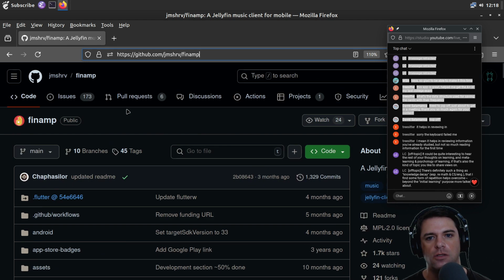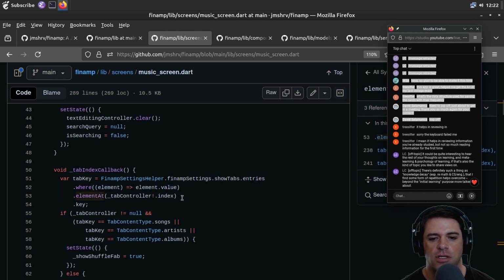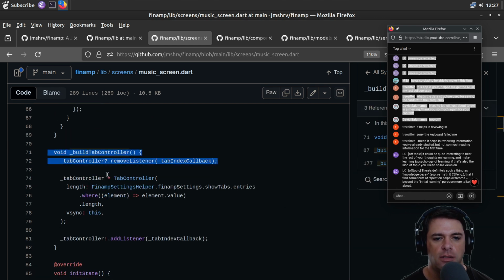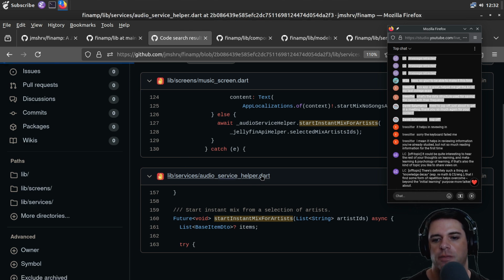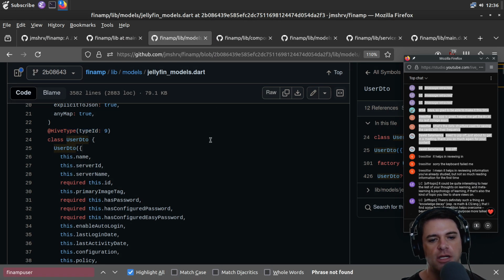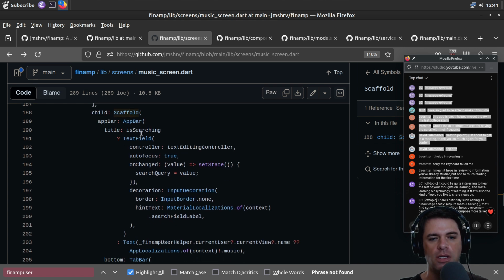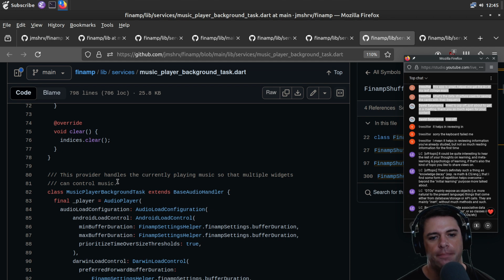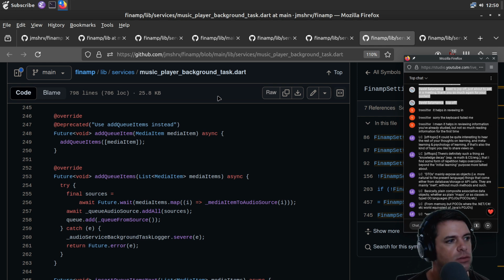Android Apps 3: Finamp Jellyfin client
Finamp is a Jellyfin client for playing music from your phone.

- Frederick Rowland
- Alexander Kulnev
- AnonMe
- Long Nguyen
- Sreyan Chakravarty
- Nam Anh
- duck
- Naur
- KKR